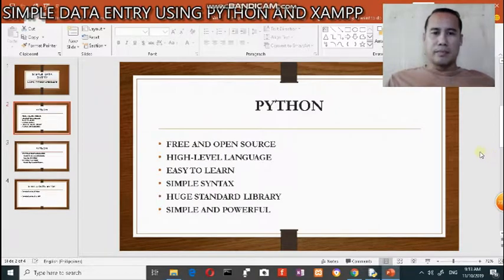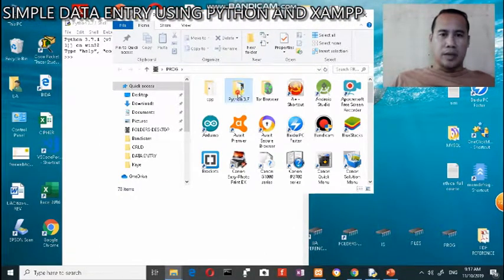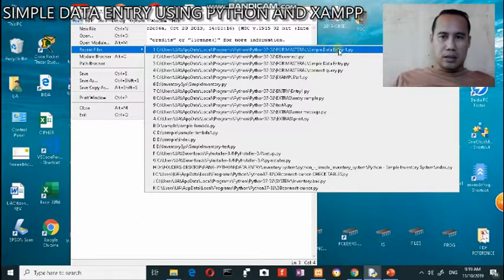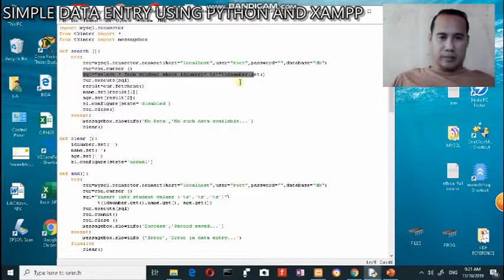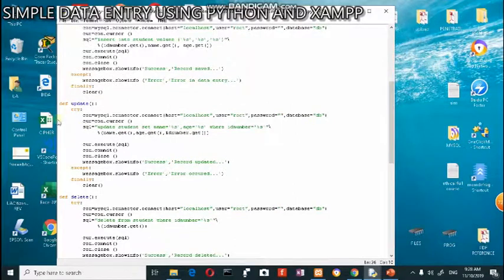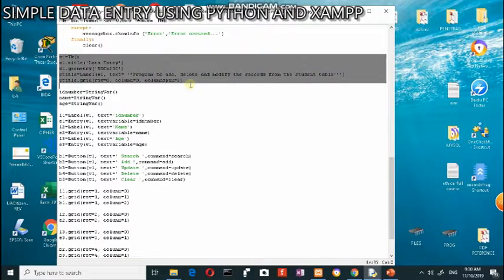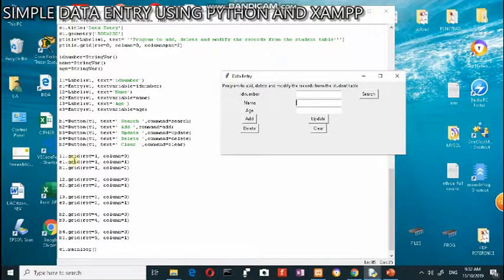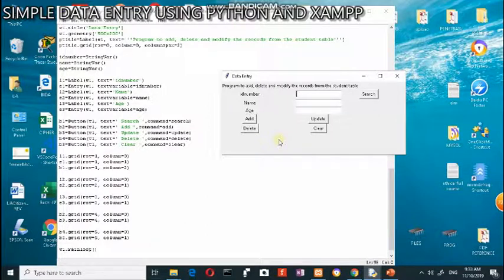SIMPLE DATA ENTRY WITH PYTHON and XAMPP